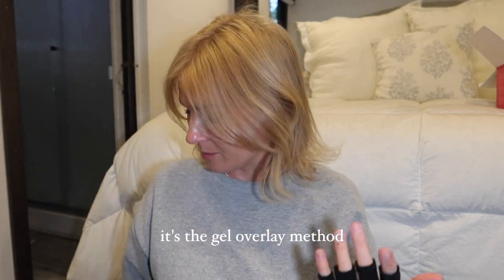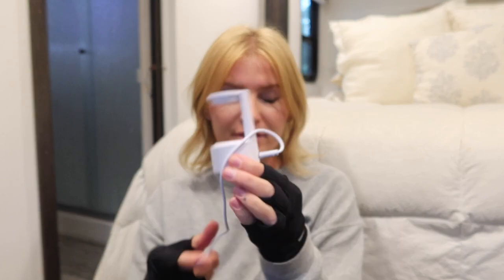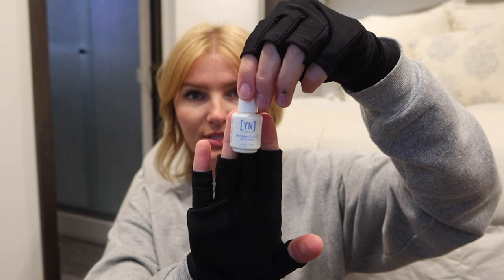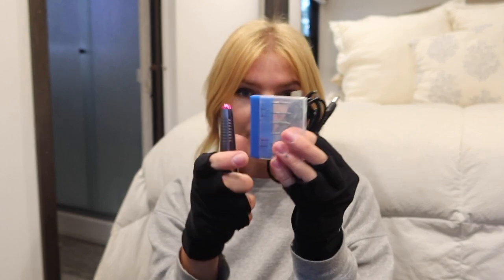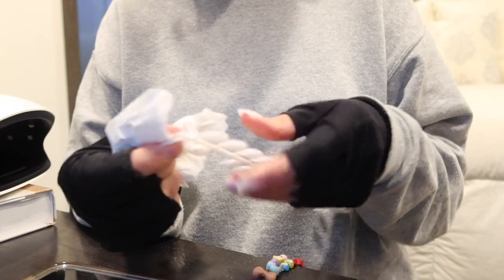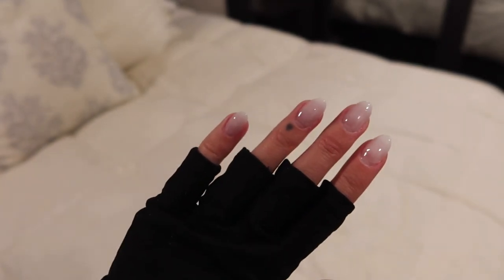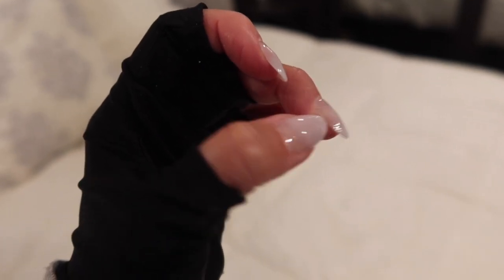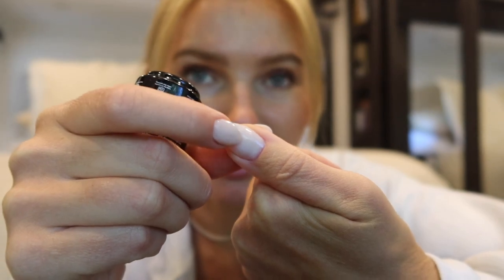trying the TIKTOK GELX GEL OVERLAY method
→milky white tips
→una gella nail glue in a tube
→milky white gel polish